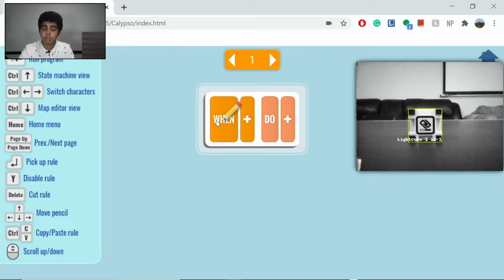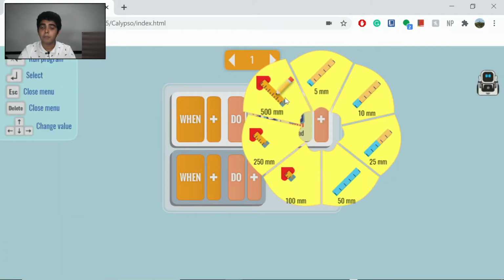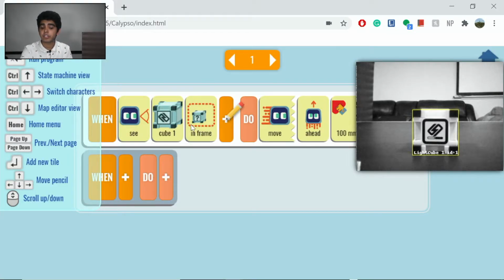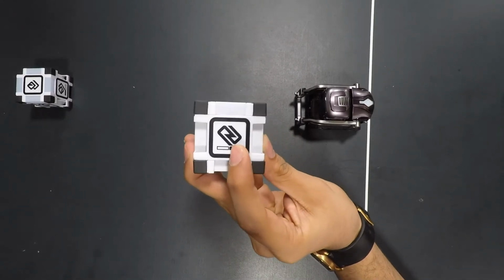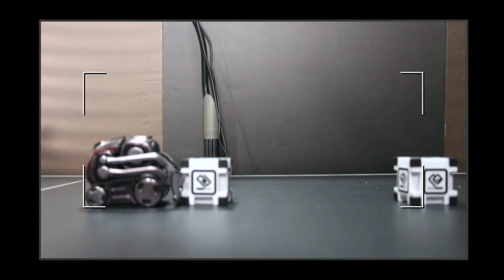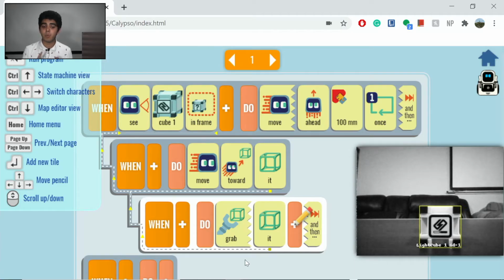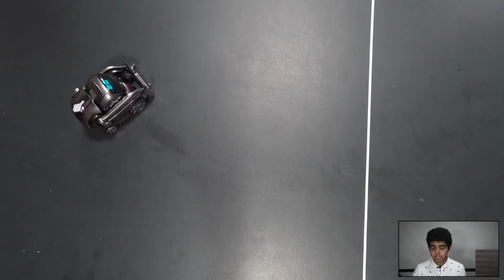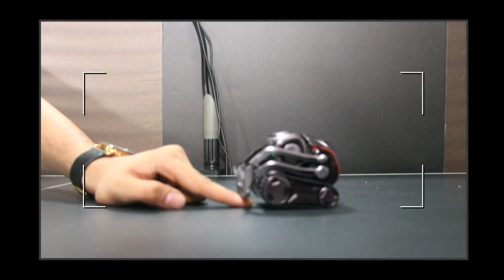7d7t | Cozmo Robotics Demo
7 Days 7 Technologies, 7d7t, is a course where students can learn 7 technologies over the course of one month. This video is a demonstration of how the robotics technology is taught to students. The robots that are used in this technology of the course are: Anki Cozmo and Lego Mindstorms EV3.